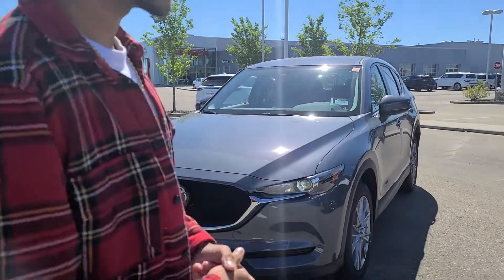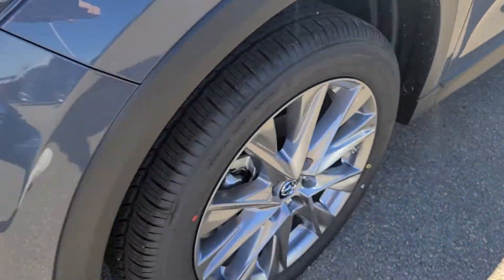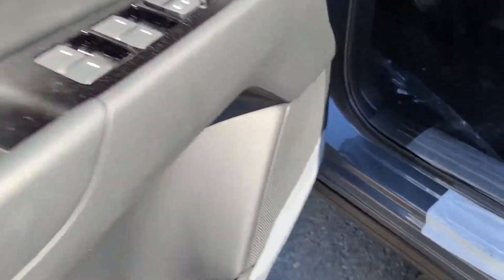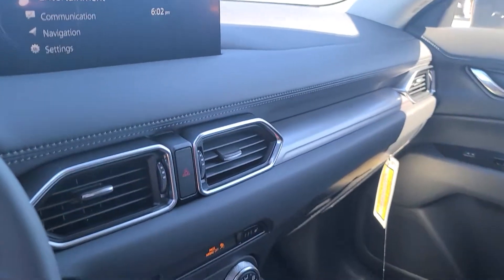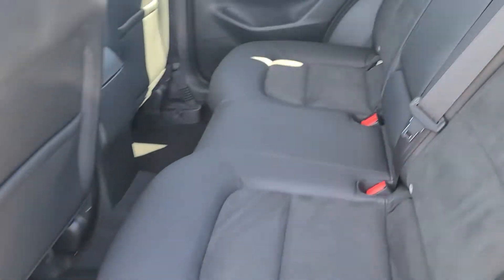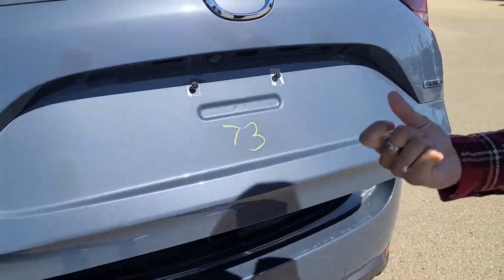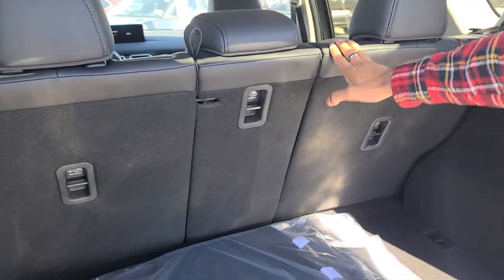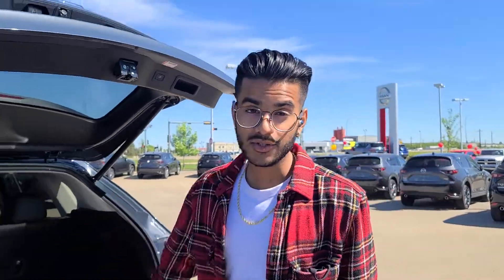Jas from LA Mazda for Danny!